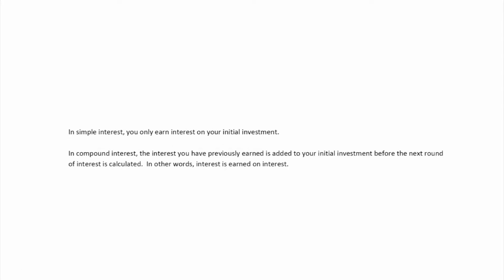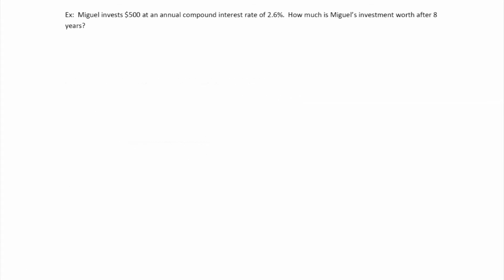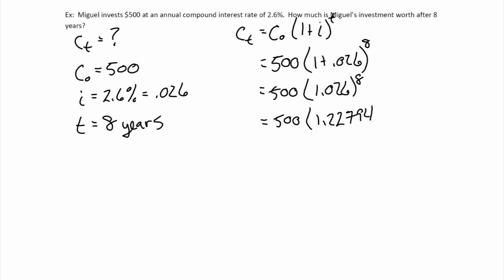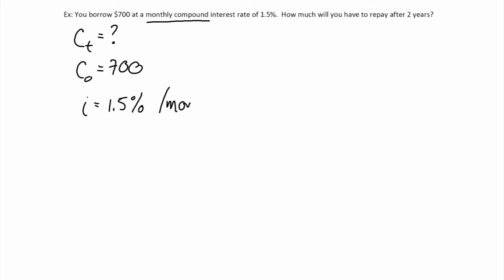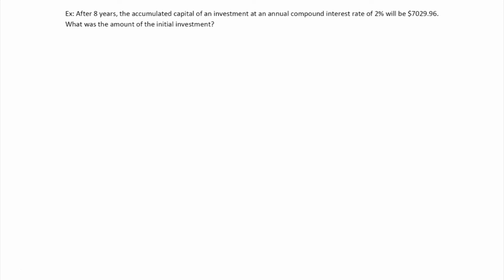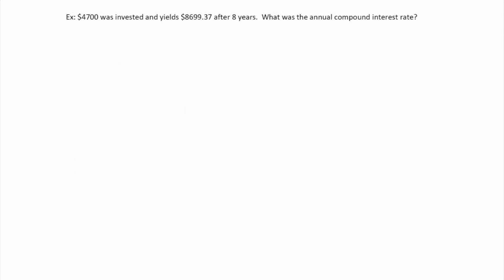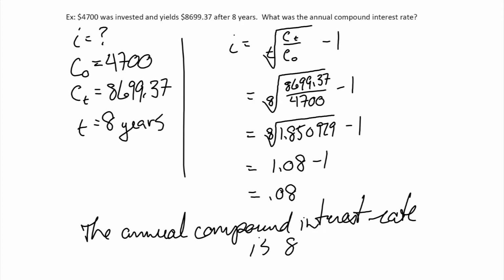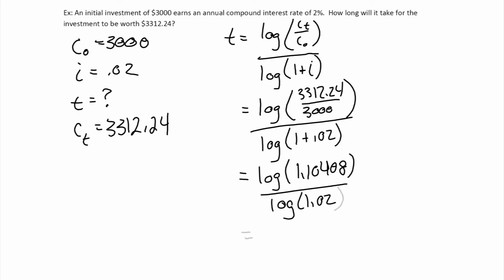Lesson 4.5 Compound Interest Workbook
Video to accompany the workbook by C. James